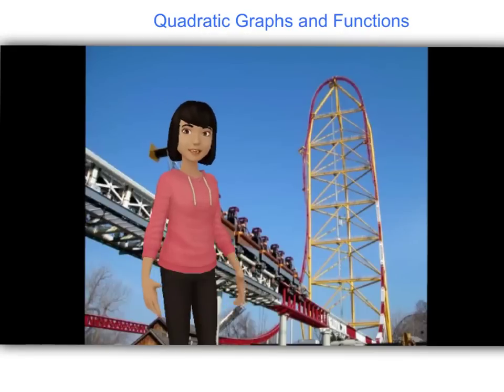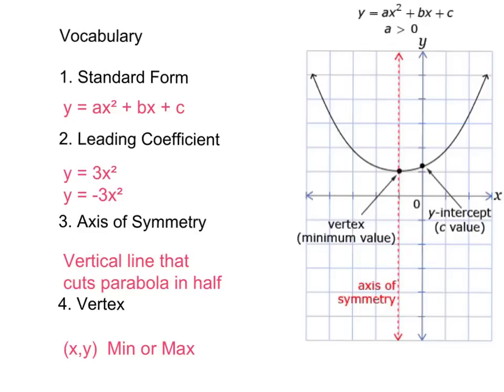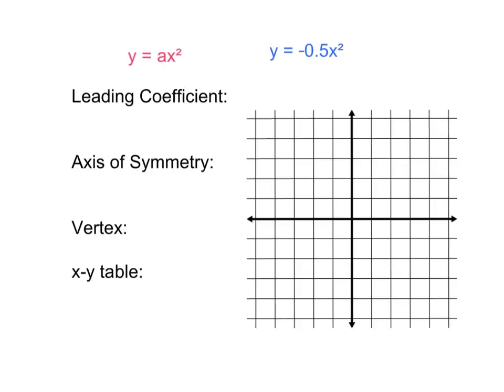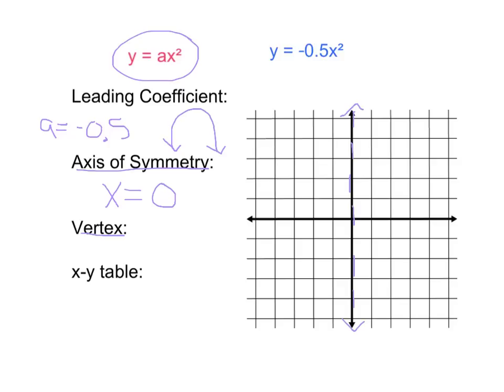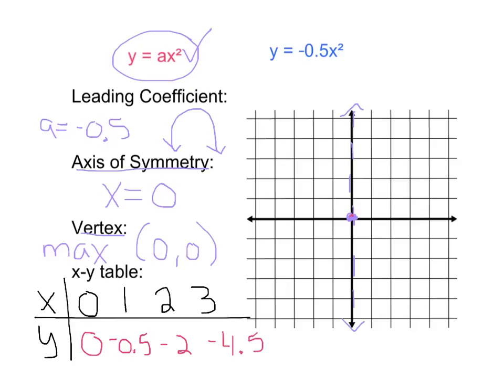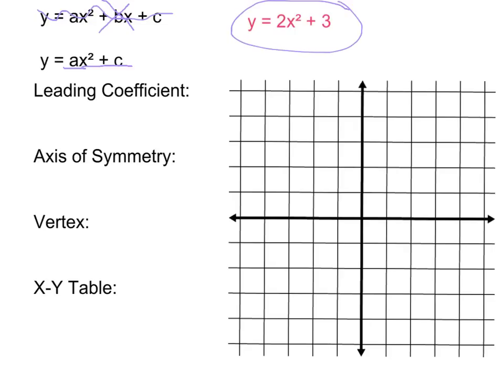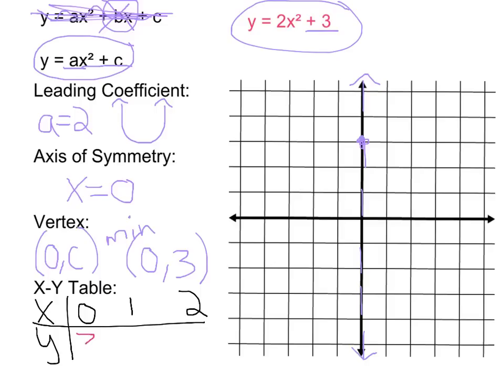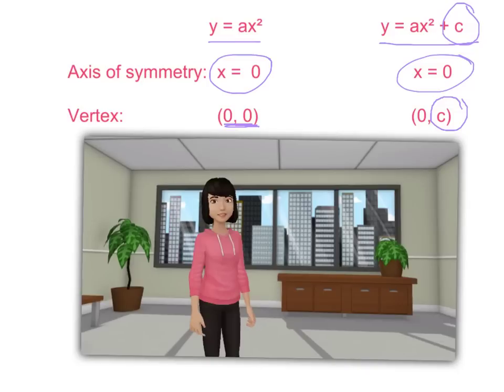Quadratic Graphs and Functions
Alg 10.1 Quadratic Graphs and Functions